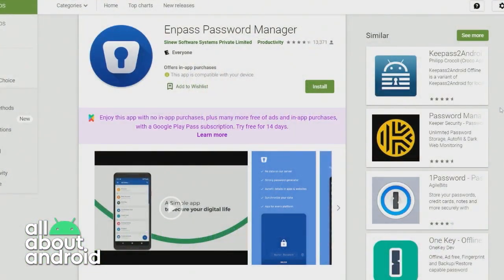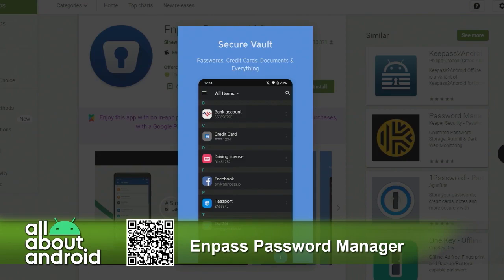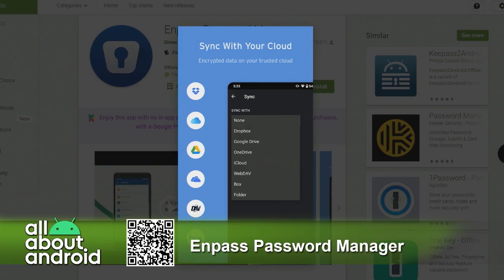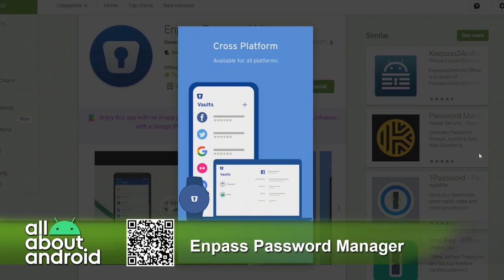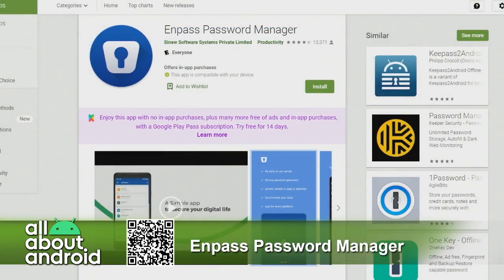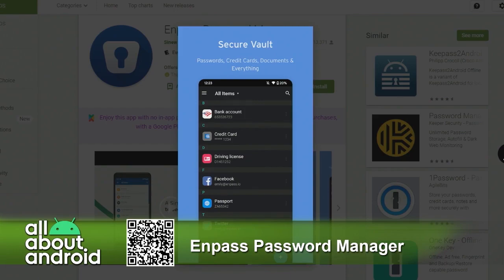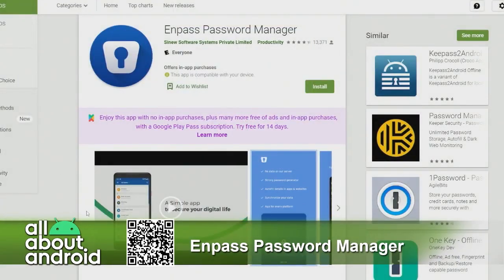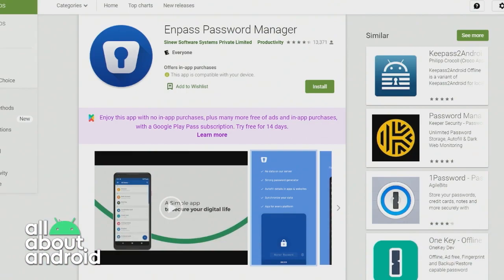Enpass Password Manager for Android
On All About Android, Andrew Martonik reviews Enpass Password Manager for Android, a password manager that puts the keys and the files in the hands of the user instead of synchronizing them across a service in the cloud.